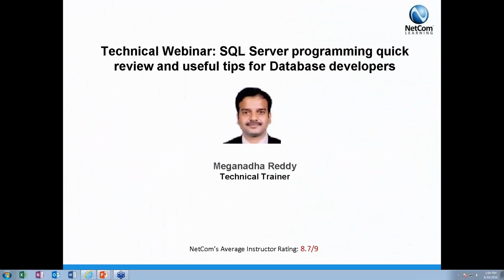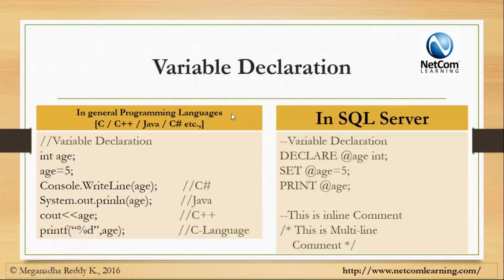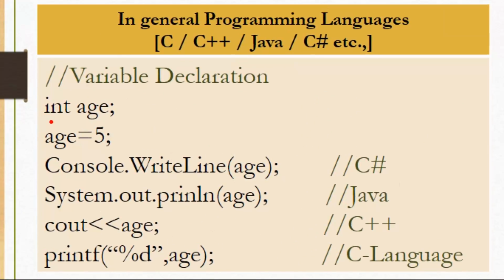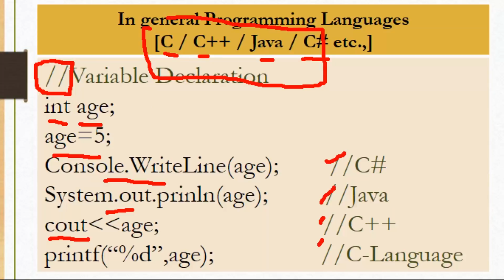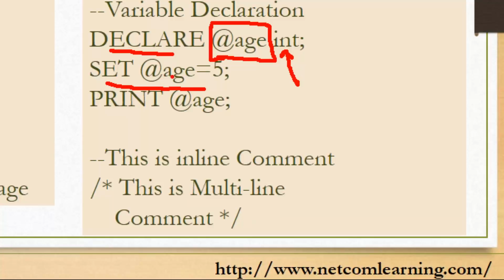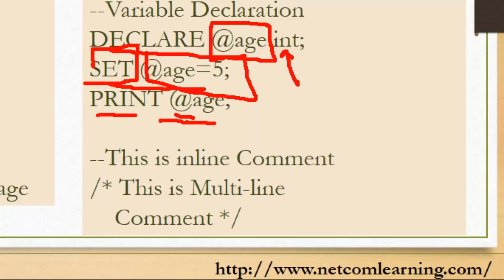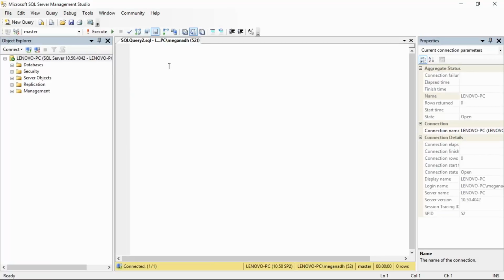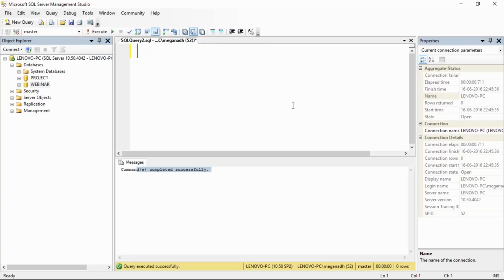SQL Server programming quick review and useful tips for Database developers - Webinar Excerpt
SQL Server programming quick review and useful tips for Database developers - NetCom Learning Technical Webinar Excerpt

Join NetCom Learning trainer, Meganadha Reddy, along with Managed Learning Services leader NetCom Learning for a complimentary interactive webinar on SQL Server programming quick review and useful tips for Database developers.

Agenda:
» Quick Review of SQL Server Programming concepts
» Useful Tips for Database developers
» Certifications available for SQL Server developers
» Q&A with Meganadha

Speaker Bio:
Meganadha has around 9 years of IT Industry experience. He has worked for companies like Accenture, Deloitte, Cognizant and Infosys. His key skills include ASP.NET, C#, SQL Server, TDD, Agile(Scrum) etc. He is very passionate about conducting technical trainings. He is currently working as the Project Lead for a product based company and has received numerous rewards from Accenture for the trainings he has conducted there. He's also received an Accenture ACE Award.